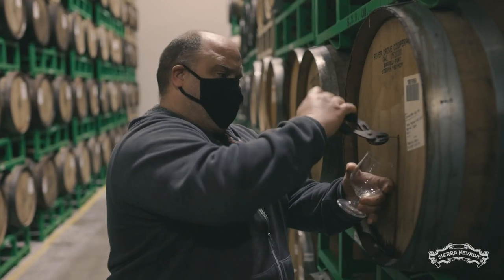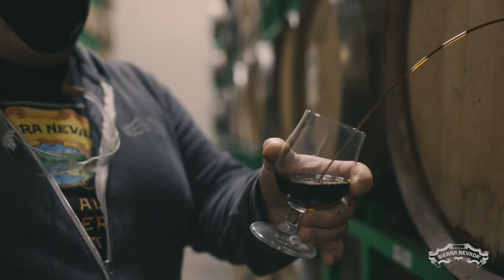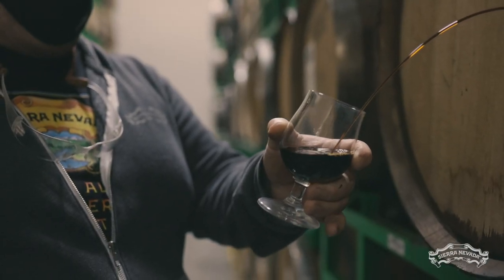Inside the Sierra Nevada Barrel Room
"The point of putting beer into barrels is not to age it, it's to allow it to mature." Join brewers Nick and Jeff for a behind-the-scenes tour of our barrel room and a glimpse of special beers to come.

SierraNevada.com